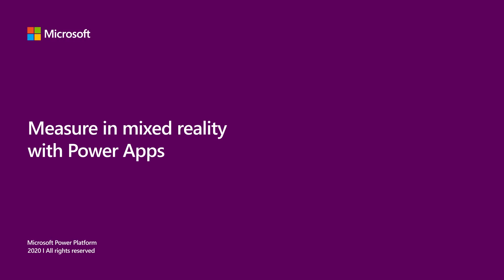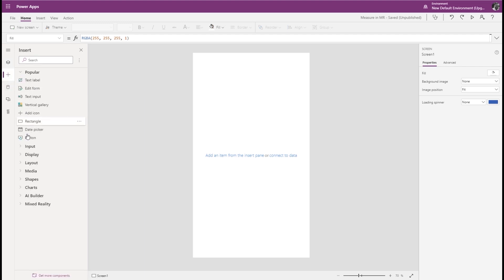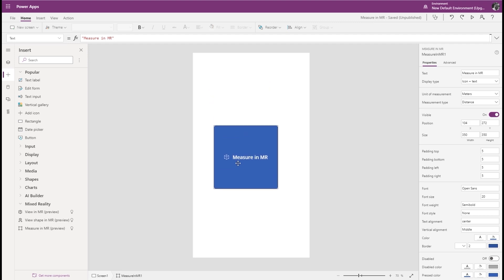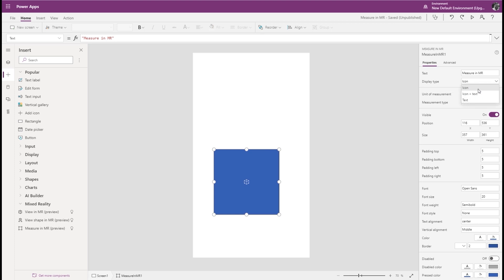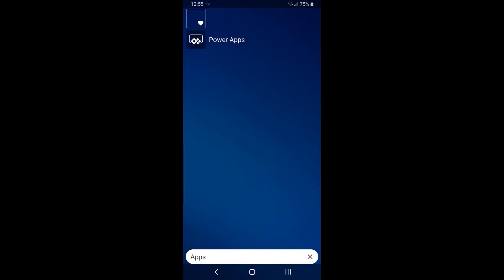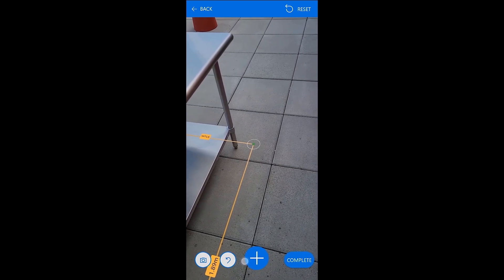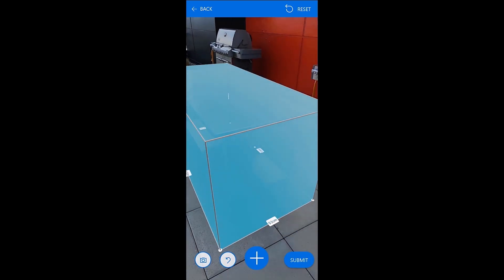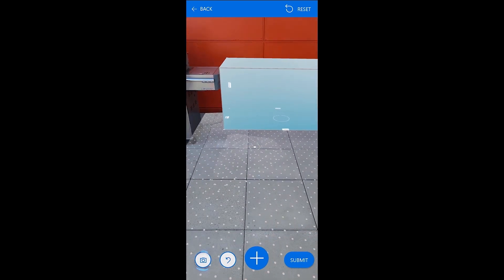Measure in mixed reality with Power Apps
Measure and plot 3D spaces and multi-segment lines in the real world with the Measure in mixed reality component for Power Apps